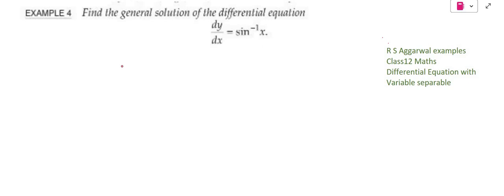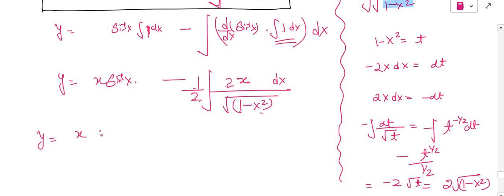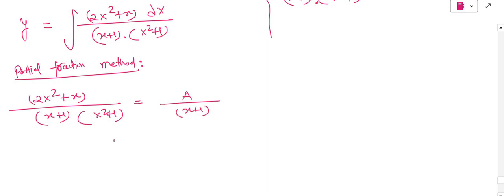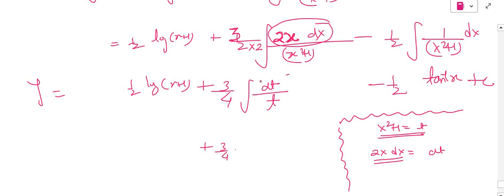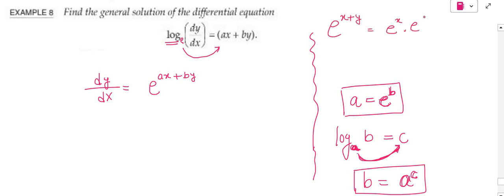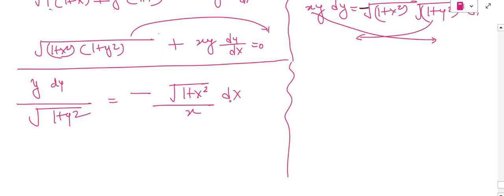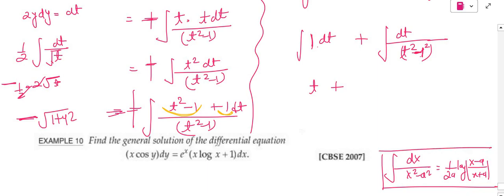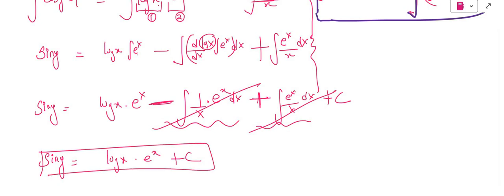P2 Variable Separable R S Aggarwal example 4 -10 class 12 Maths CBSE solving differential equation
Easy way to sole diffferential equation

Variable separable method to solve equation